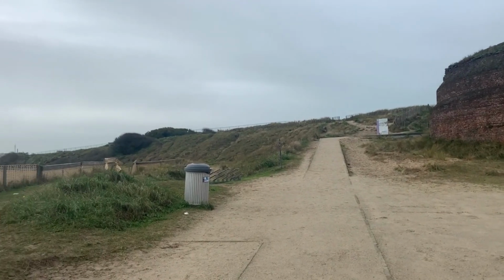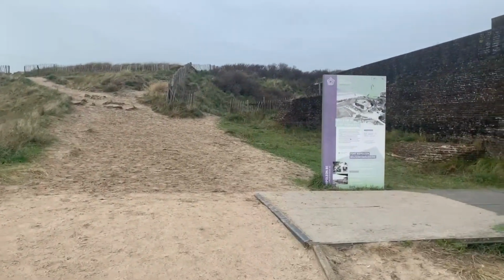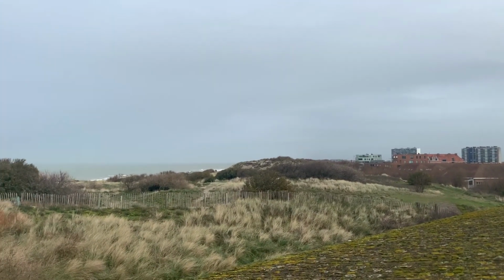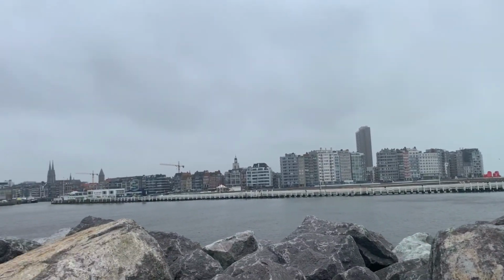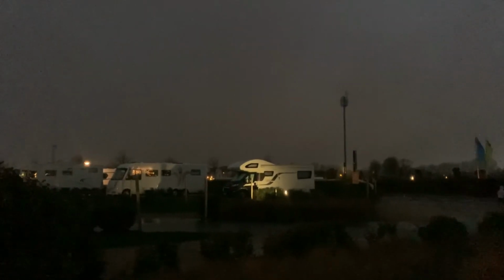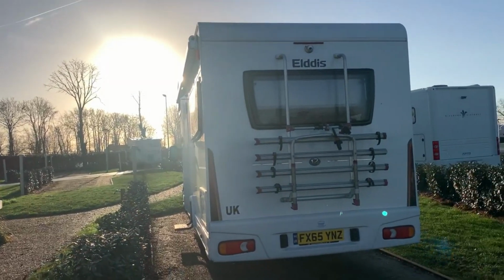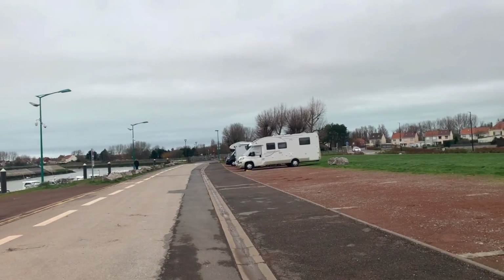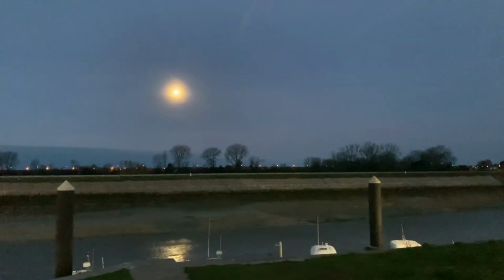Ostend | Nieuwpoort | Gravelines - Motorhome Tour of Belgium - Atlantic Wall | Final Episode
On this final part of my recent 12 day road trip around Belgium in my motorhome, I stop at Ostend, Nieuwpoort and Gravelines. This part of Belgium still has significant reminders of the World Wars that have taken place on the land of this beautiful country.

I finally made it to the coast and enjoyed the final few days of my trip  exploring the dunes and turrets along the Atlantic Wall.